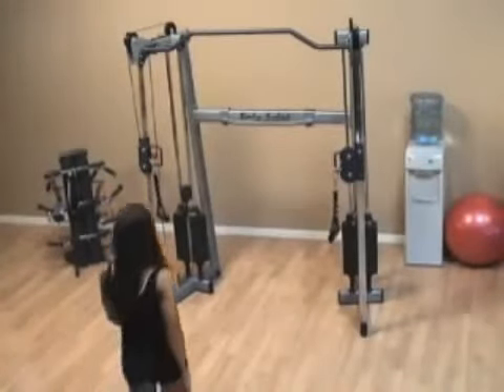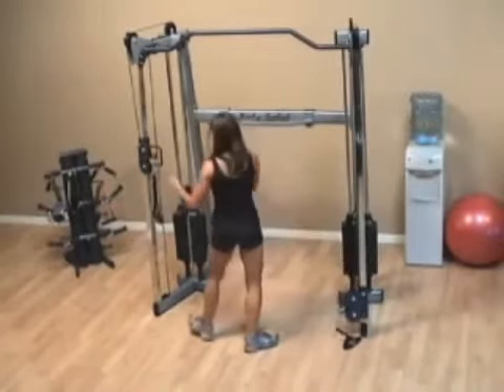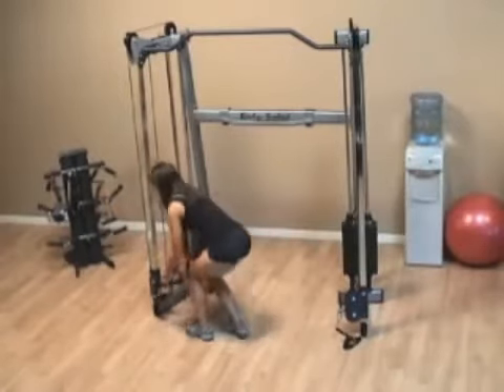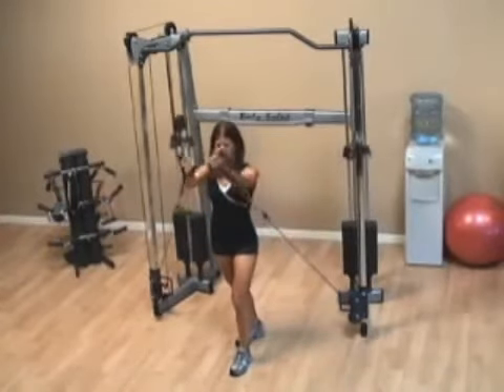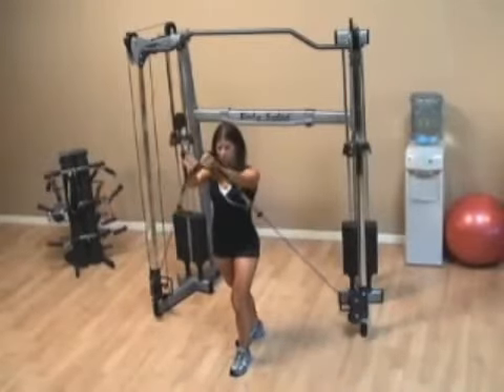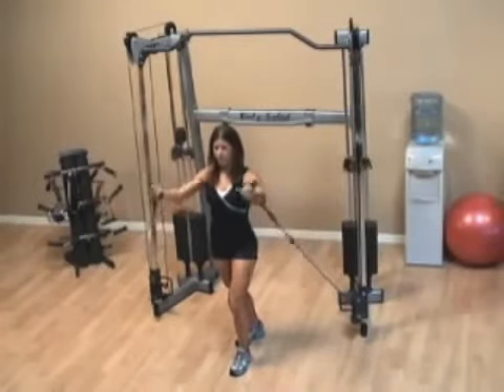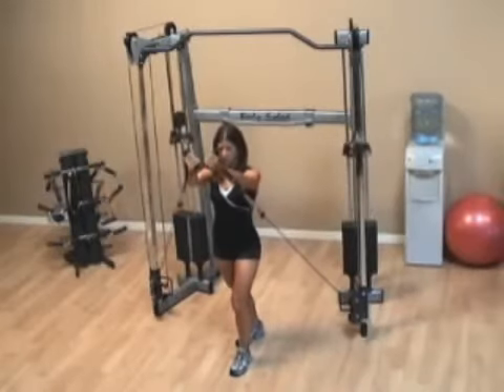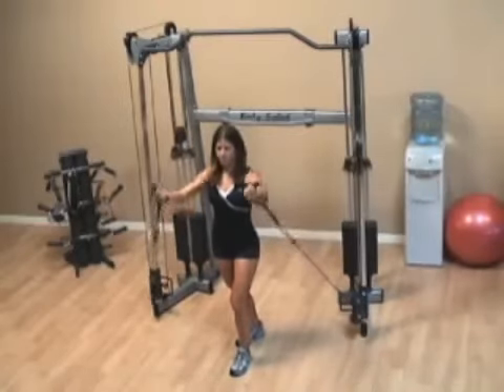Body-Solid GDCC200 Functional Cable Crossover - Standing Incline Fly